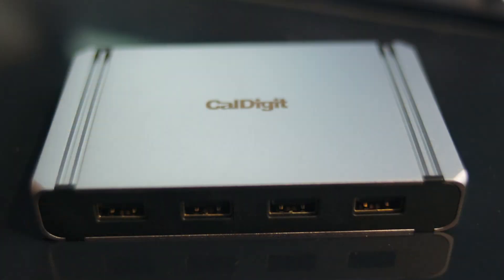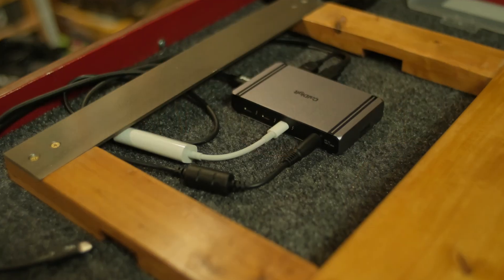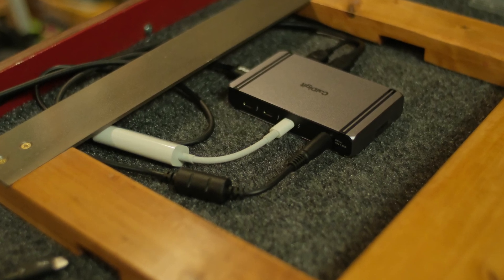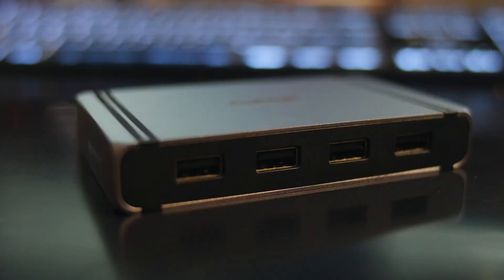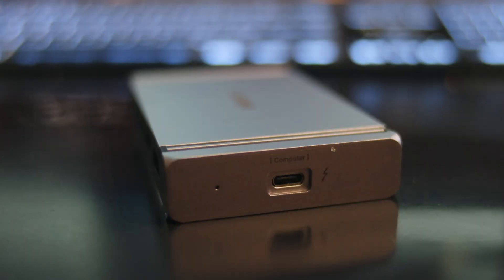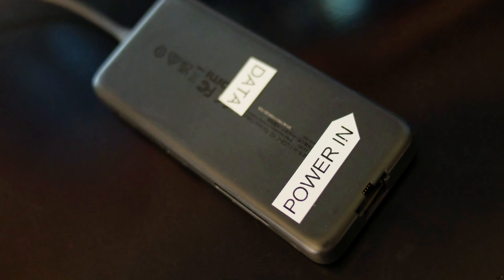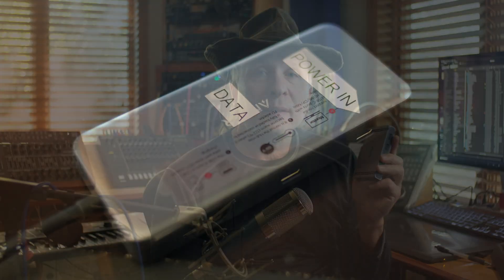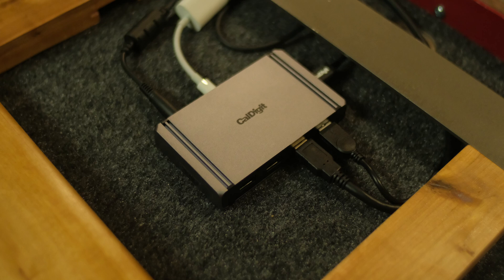Review Caldigit ELEMENT Thunderbolt 4 Hub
Need a high performance ThunderBolt and USB C hub for your work ? If you do DIT, Video Village, Streaming with external TB I/O hardware, fast SSD storage or power hungry peripherals this is one to check out. See why !